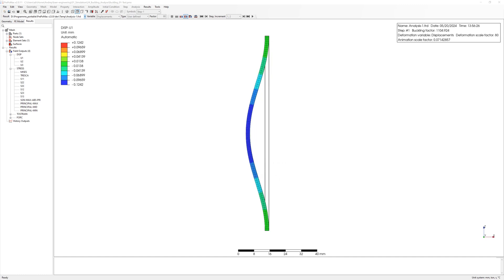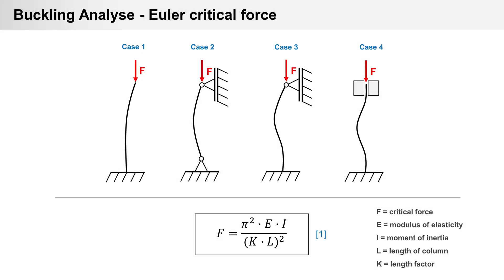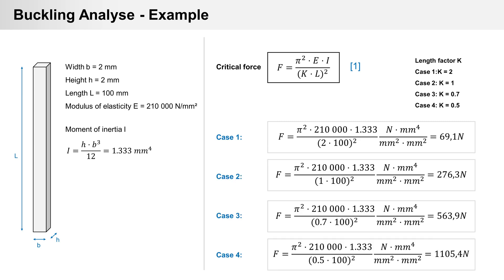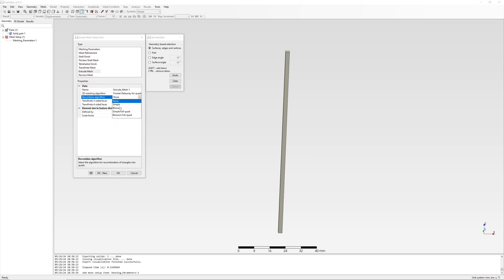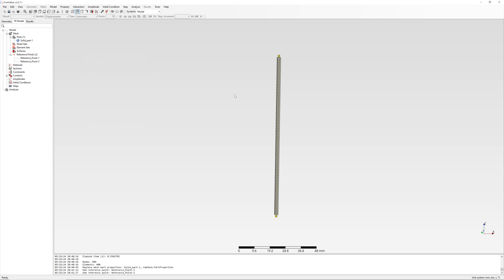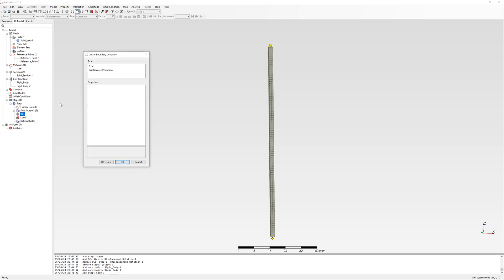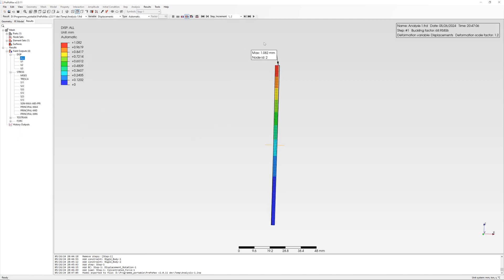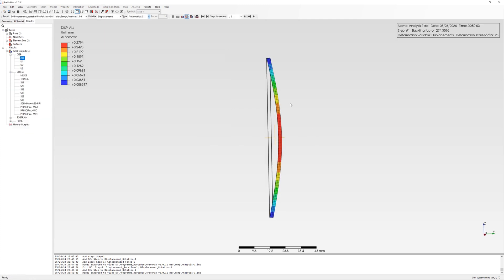Structural Simulation | Buckling analyse of columns | PrePoMax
Buckling analyse of columns, analytical calculation with Euler formula and simulation with PrePoMax

Table of Contents:
00:15 Euler formula for critical force
01:03 Analytical example - Case 1 to 4
01:40 Simulation with PrePoMax
06:35 Results summary